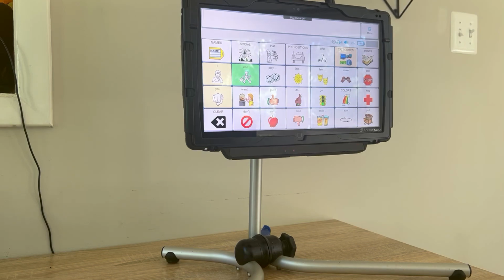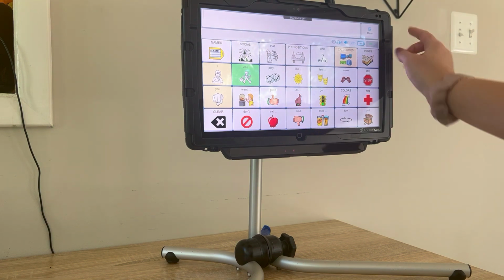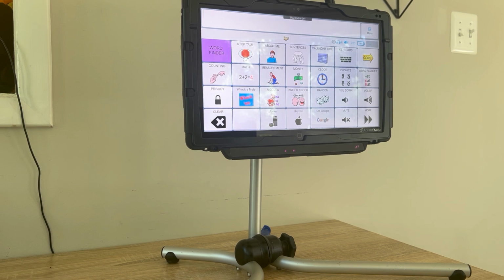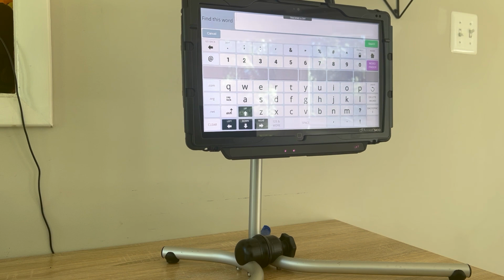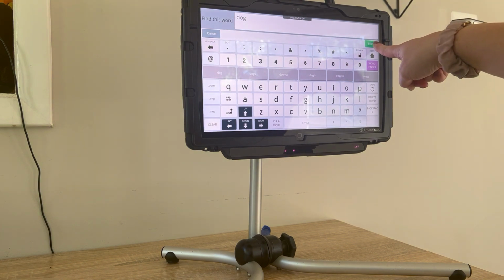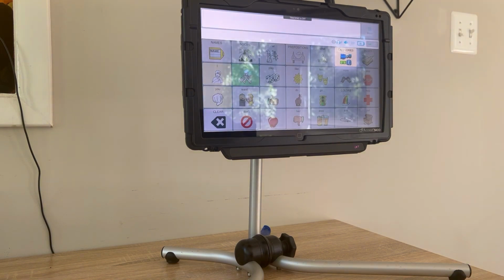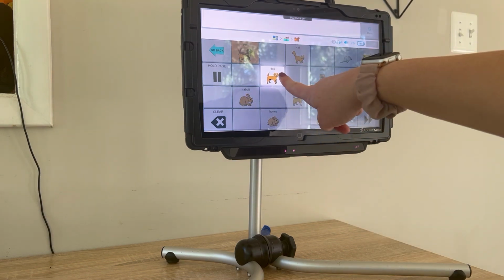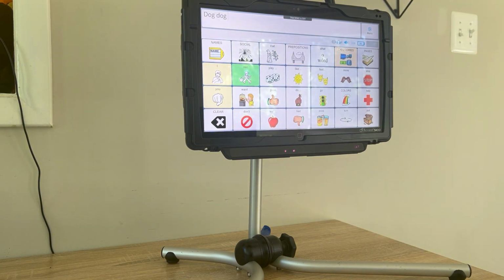WordFinder Feature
This video reviews where to find/how to use the WordFinder feature on 28 1-hit vocabulary on an Accent 1400.